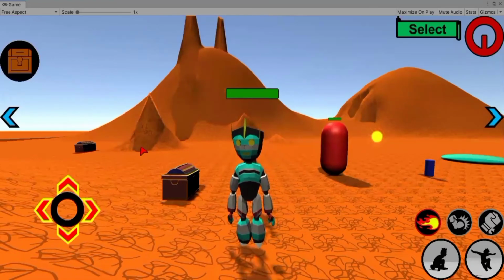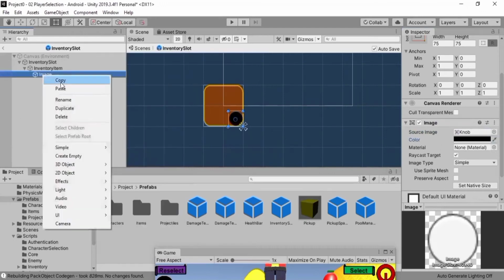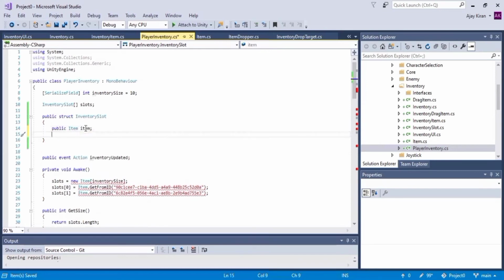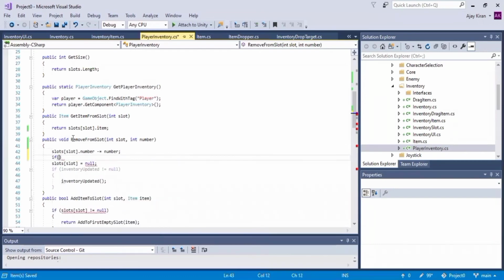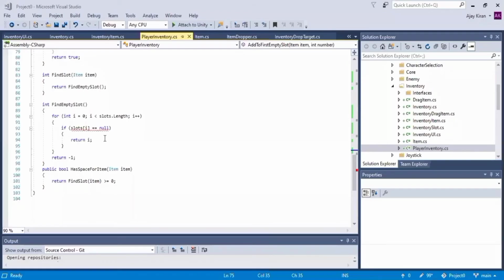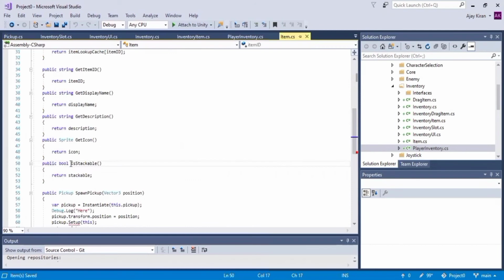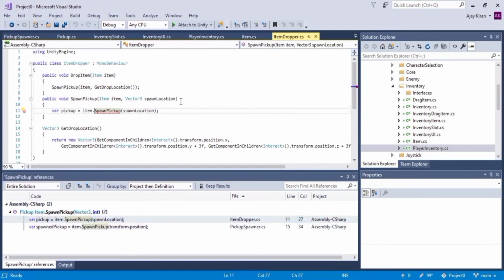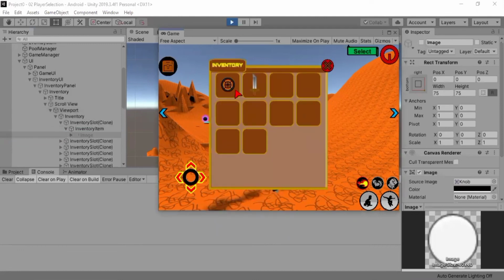Unity Game - Inventory - Starting with Stackable Items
Hey Guys,
In this video we break our code a little bit to start with the incorporation of Stackable items into the inventory.